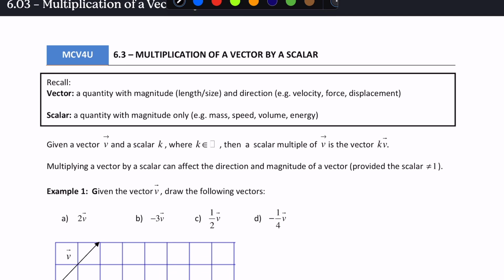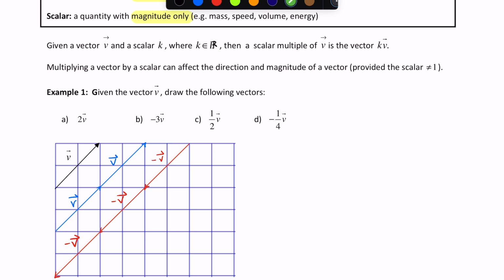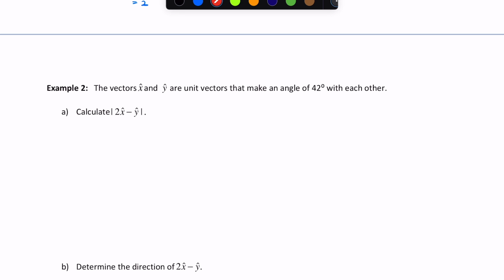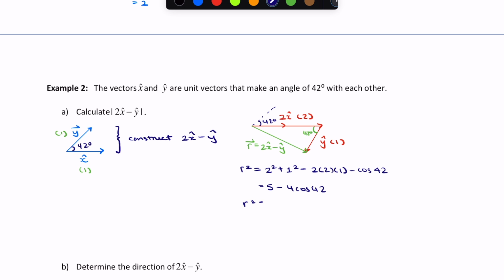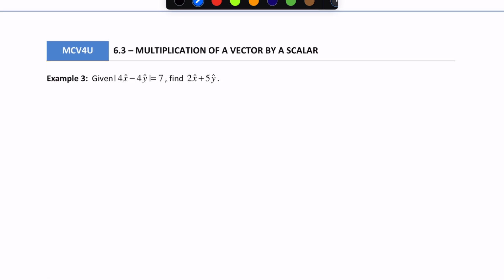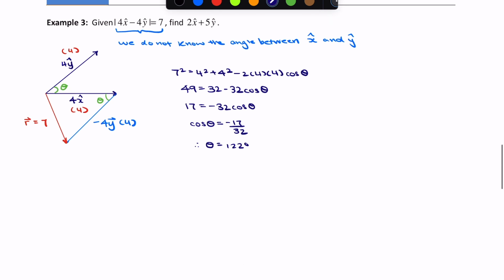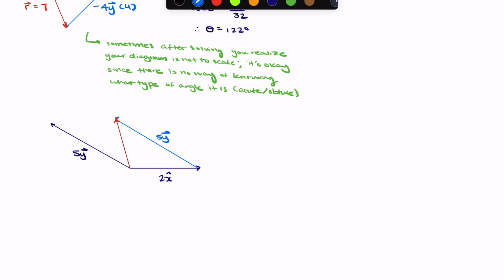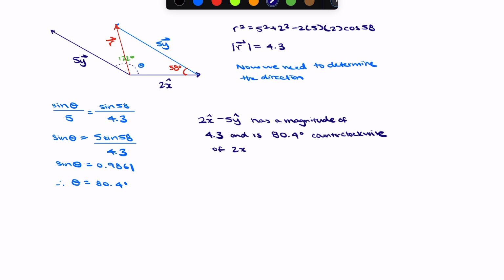MCV4U: Multiplication of a Vector by a Scalar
📖 Course: MCV4U - Calculus and Vectors
📝 Lesson: Multiplication of a Vector by a Scalar
👨‍🏫 Teacher: Mr. Tam